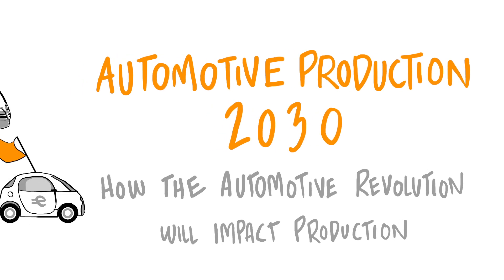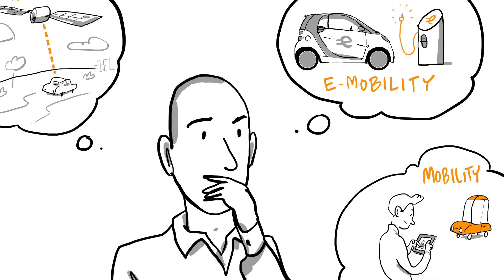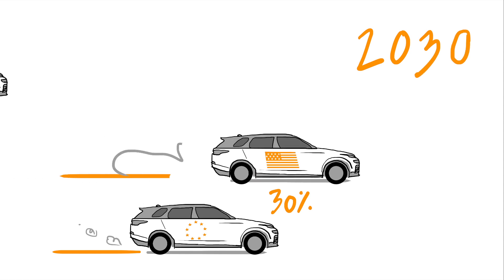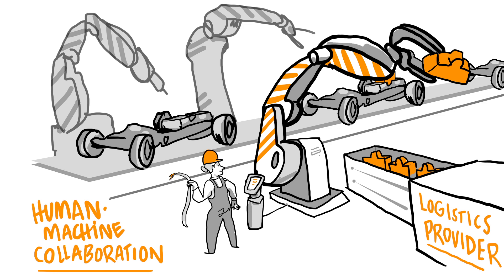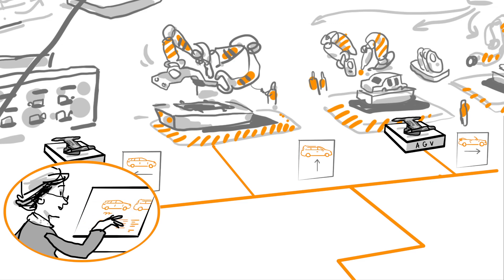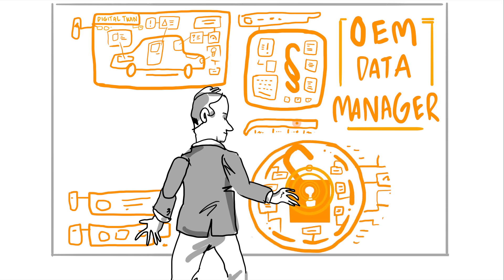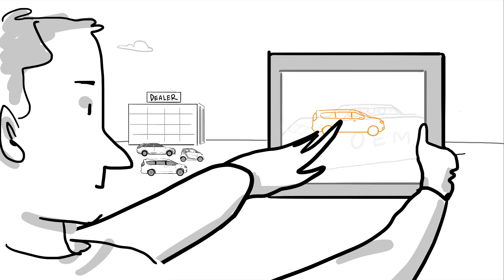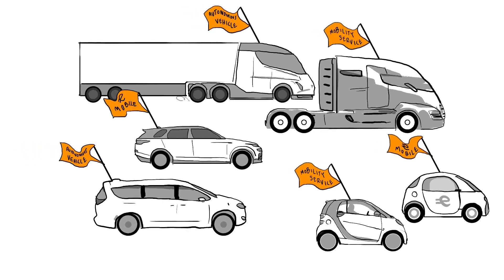Automotive production 2030: How the automotive revolution will impact production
The demand for shared mobility will rise by at least 30% in Europe - in Asia and the US even higher. See this video and find out how the assembly plant of the future will look like. Car managers need to be data managers in the near future. Be prepared and decide now on the right production model of the future.